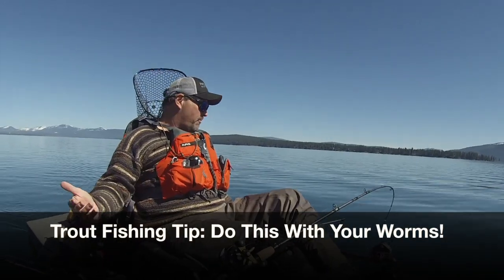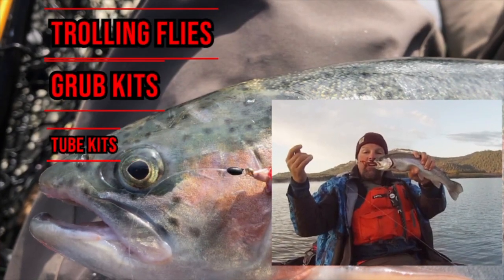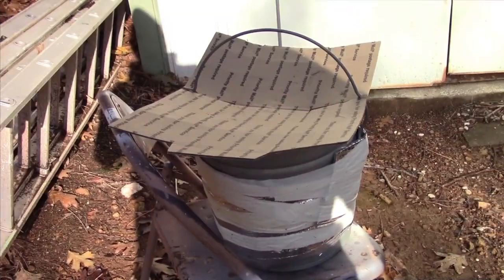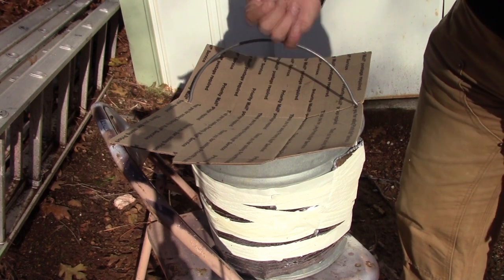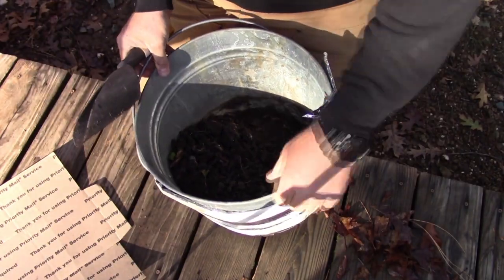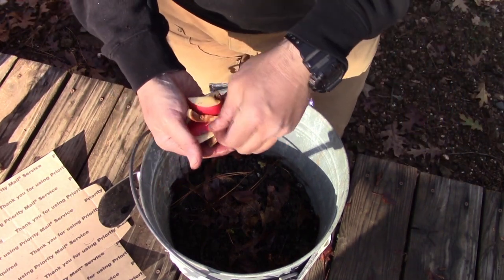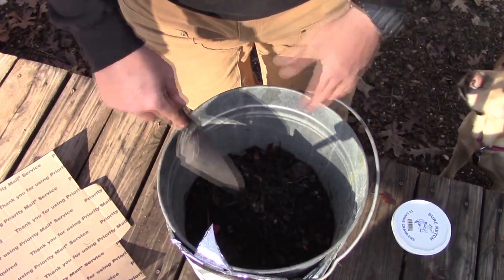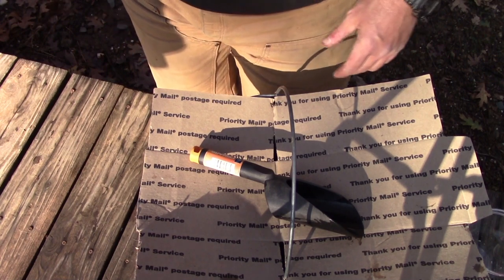Trout Fishing Tip: Do This With Your Worms!